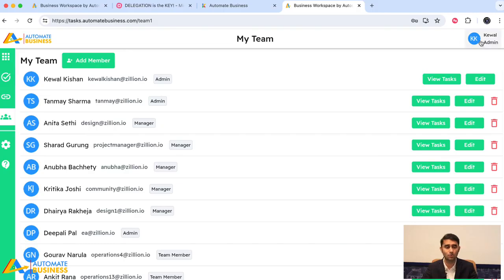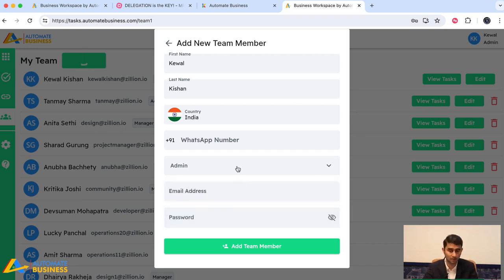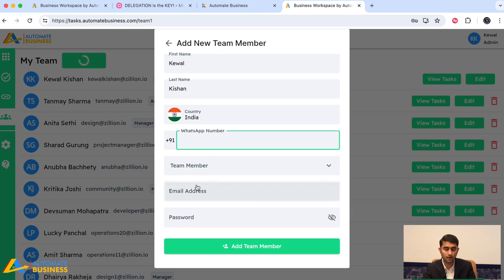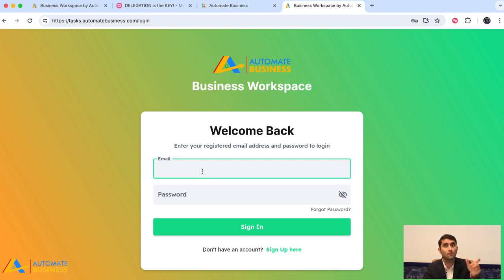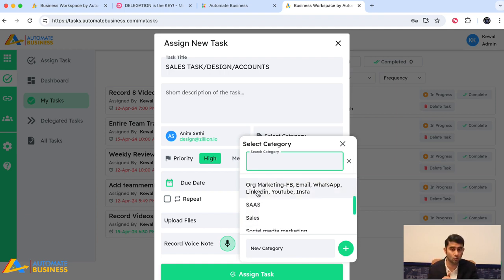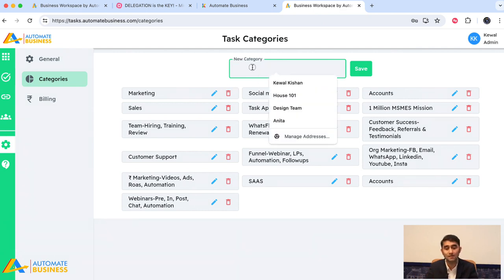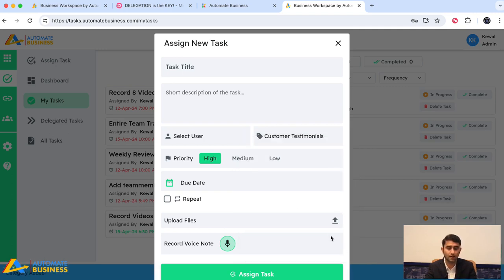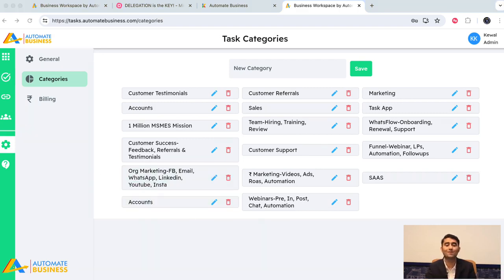Task Delegation App How to Add Teammates & Categories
In this video, we’ll guide you through the process of adding teammates and creating categories in the Task Delegation App. By adding teammates, you can assign tasks to specific team members, and by setting up categories, you can easily organize and manage tasks. Watch the video to learn how to quickly add teammates and set up categories for better task management and delegation.